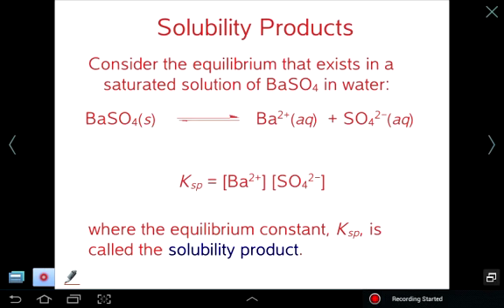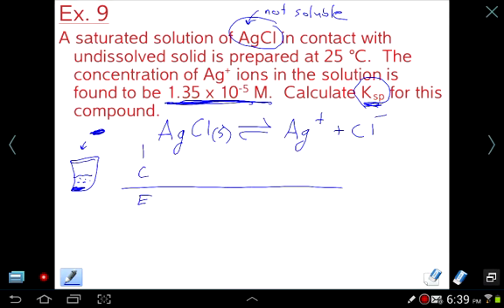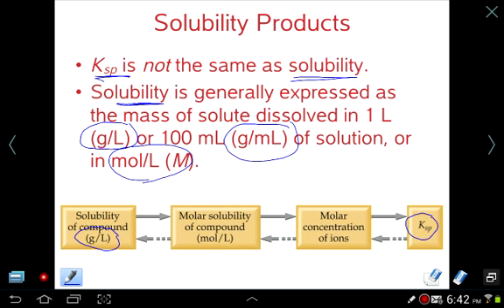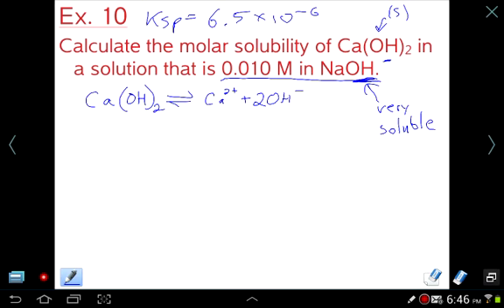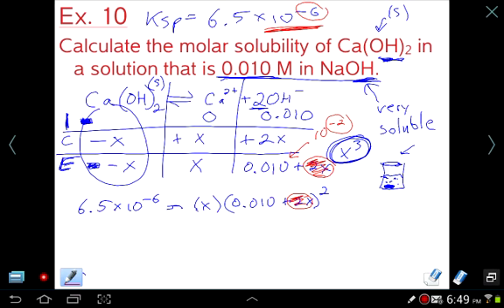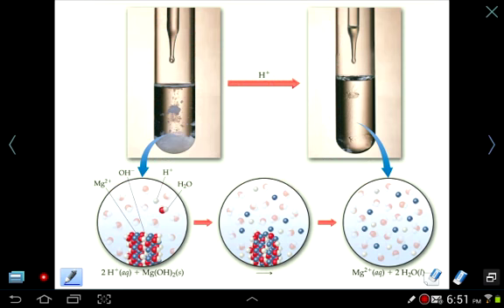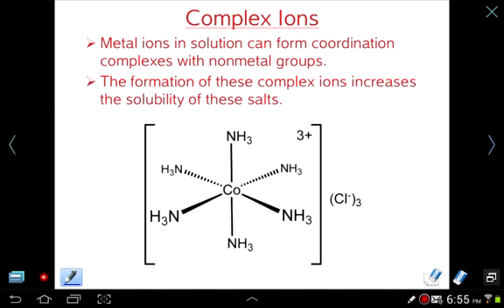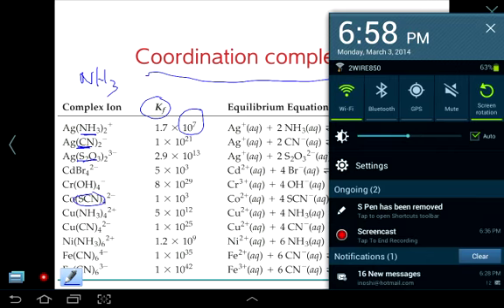Mr Z AP Chemistry Chapter 17 lesson 5: Ksp and Coordination Complexes